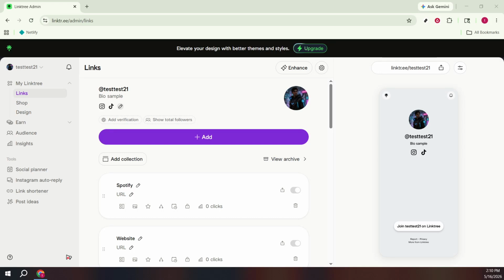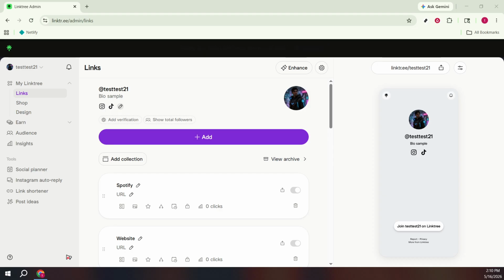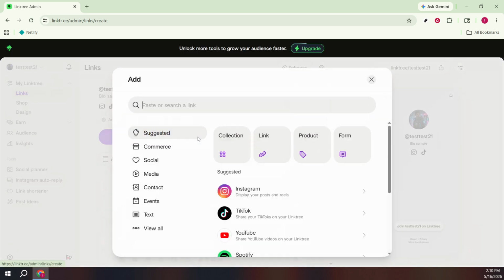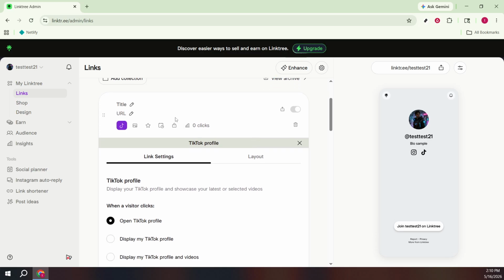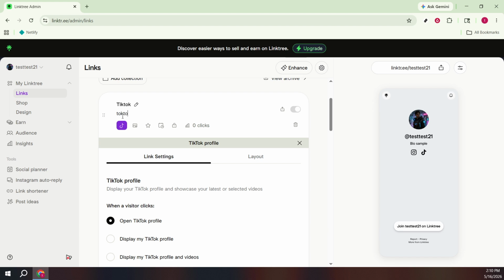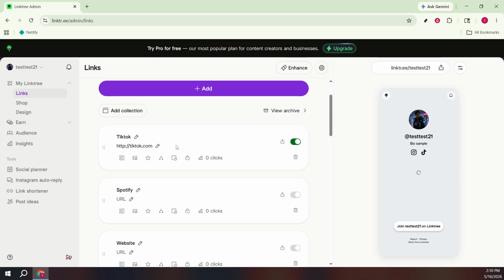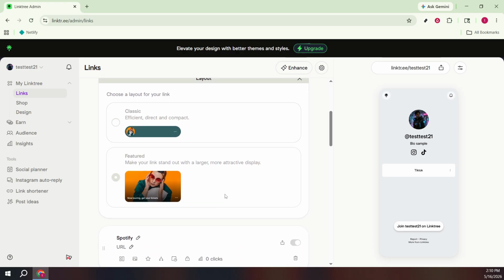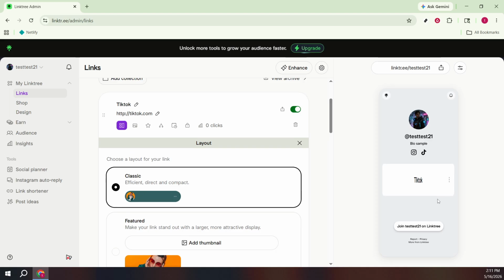How To Add Linktree On Tiktok [2026 Guide]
How To Add Linktree On Tiktok